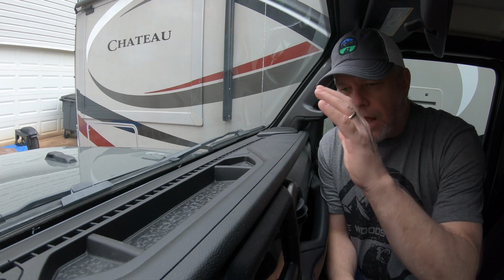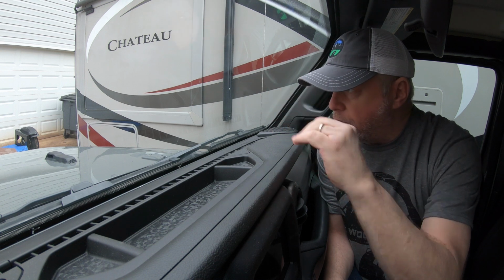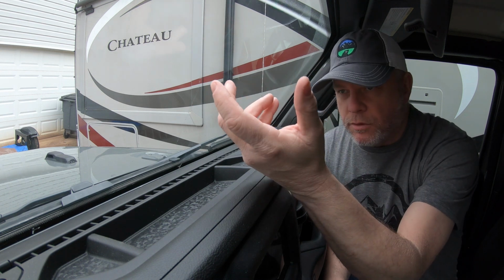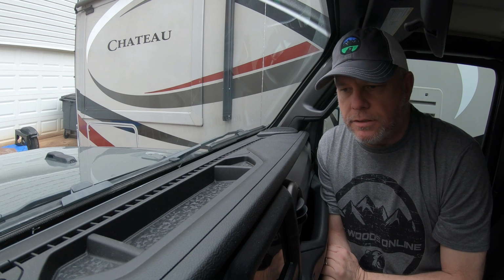Easy 2018 Jeep Wrangler JL Interior Upgrade / Mod - 67 Designs Mounts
One of the best mods or upgrades you can do to your Jeep Wrangler JL is to add a 67 designs rail and mounts. This literally took me all of 10 minutes to install and was very simple. The quality of these products are top notch. The mounts I added where for the phone, ipad pro 11 (had to use a Ram mounts product), and camera (using a gopro).

to get your rail and mounts.

You can get the iPad Pro 11 Ram mount in our Amazon Store below!